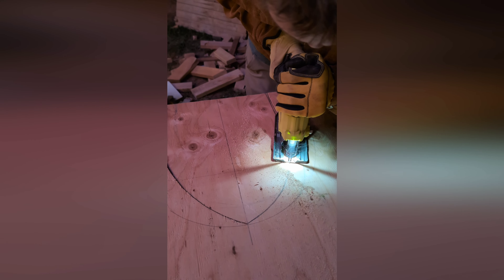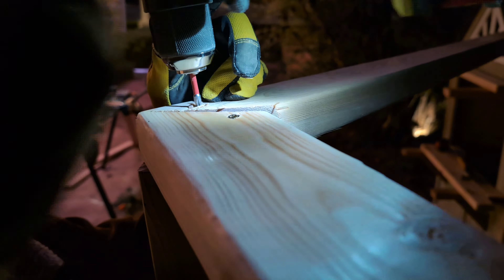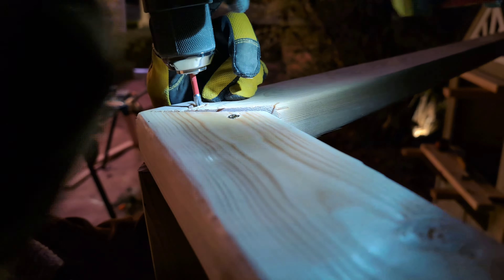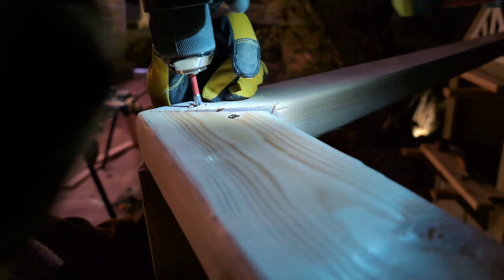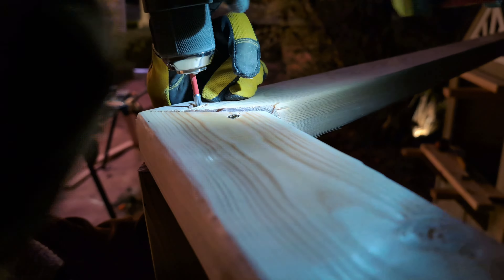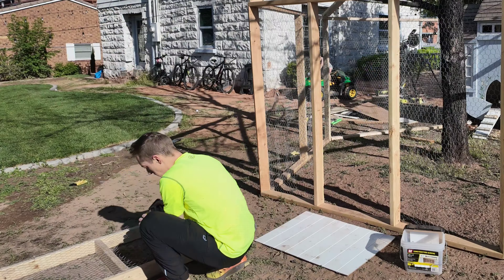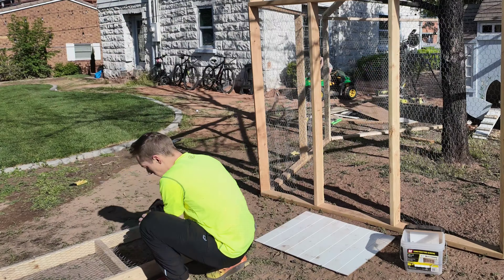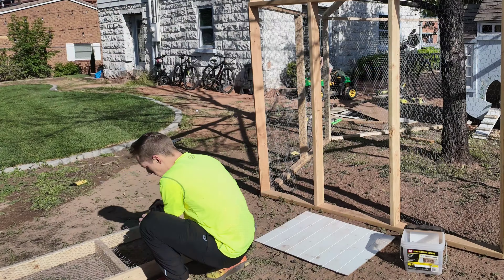Easy DIY Chicken Coop Build | Automate Your Chicken Coop!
In this video we go over how to build a chicken coop as a diy project. We took a worn-down playhouse and transformed it into a dream coop! It's perfect for backyards and turned out awesome!

AUTOMATIC CHICKEN DOOR
WATER CUPS

Our gear:
Wireless mic
Lavalier mic